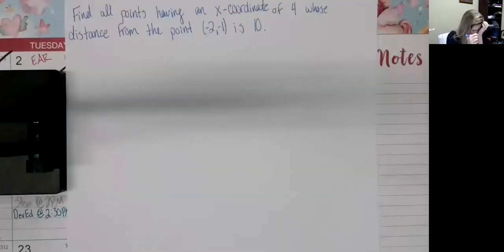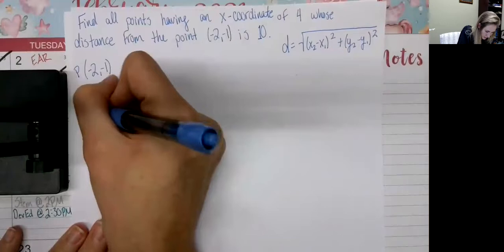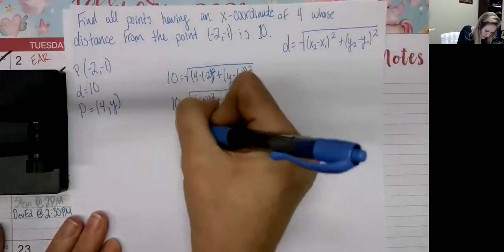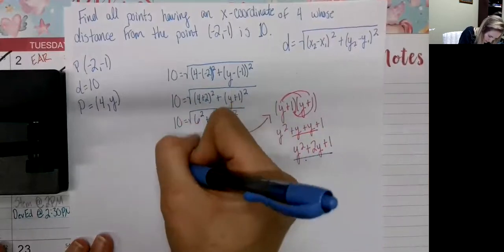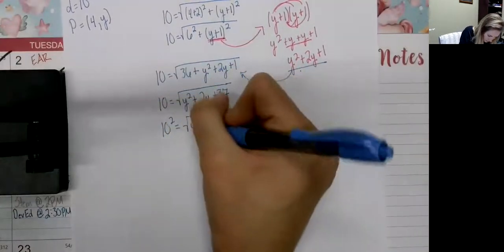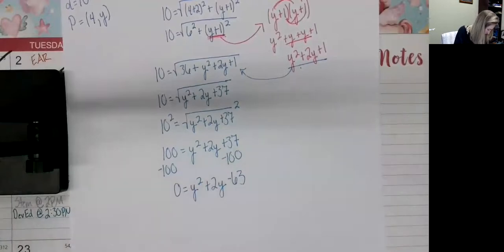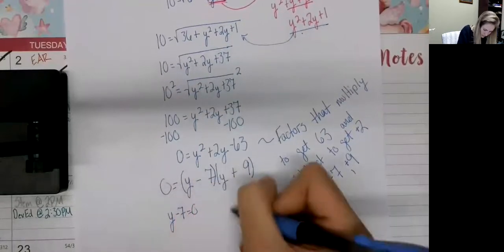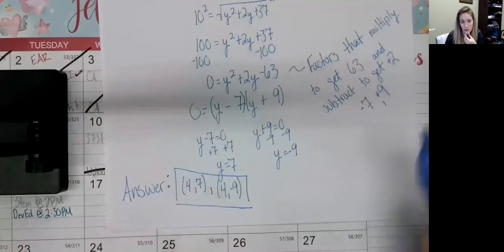2.1 Distance problem, find the missing coordinate values -S2021